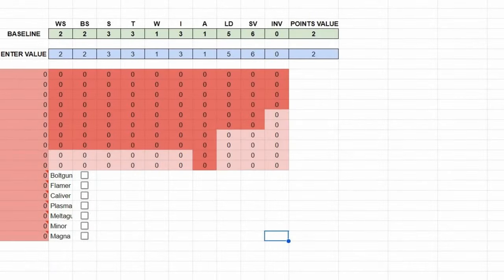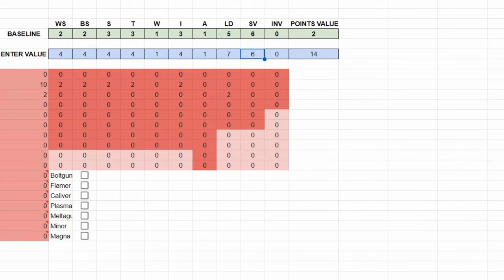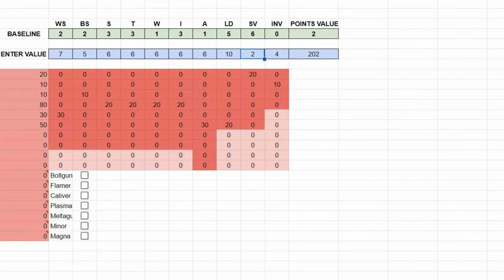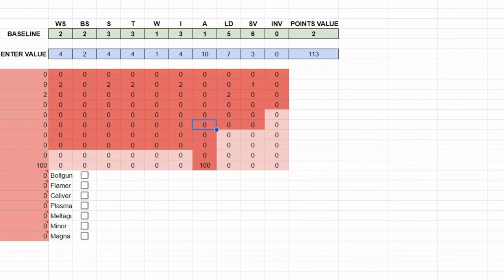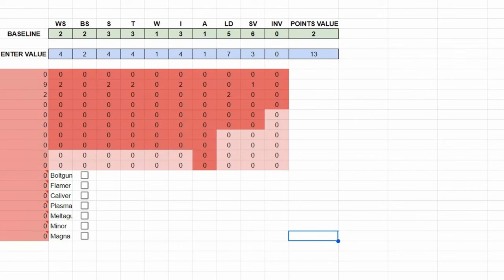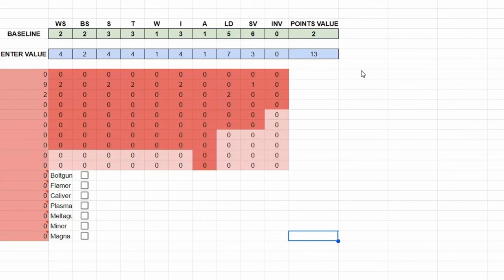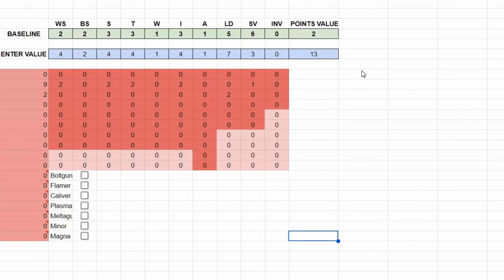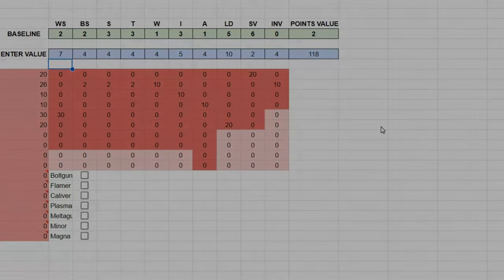Creating a Unit Calculator